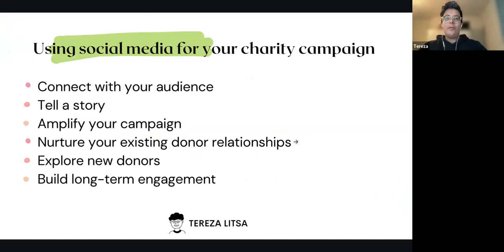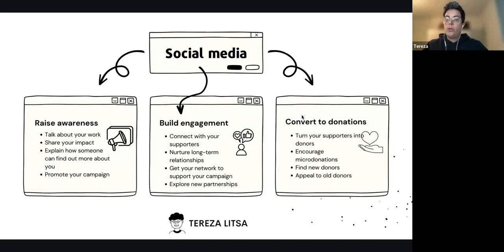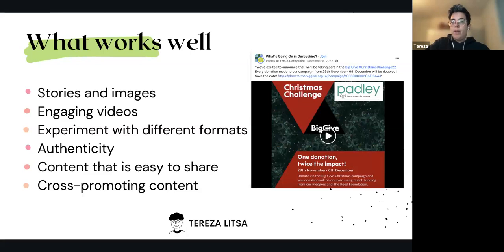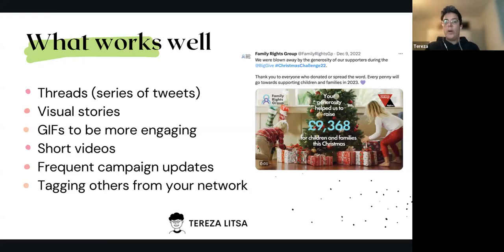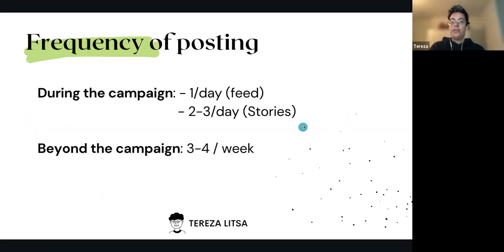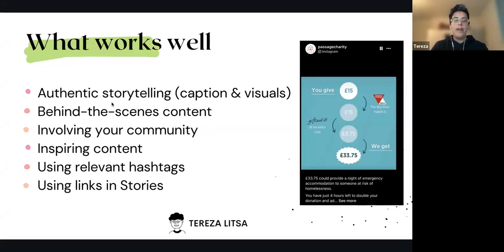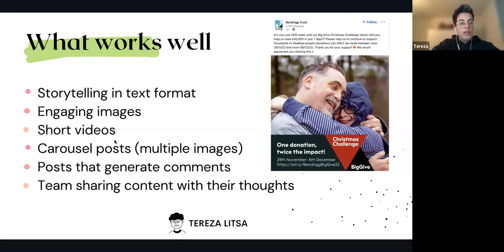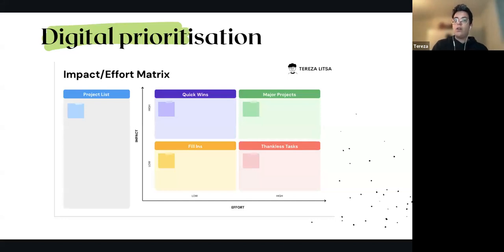Christmas Challenge 2023 Webinar: Social Media 1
The Christmas Challenge is the UK’s biggest match-funded campaign.

For seven days, the challenge offers supporters of participating charities the opportunity to double their donations — and, in doing so, make an extraordinary difference to the world’s biggest challenges.

This webinar is facilitated by Tereza Litsa, expert on social media marketing.